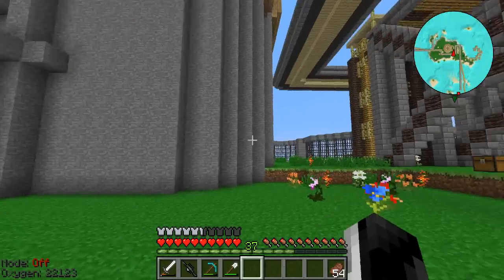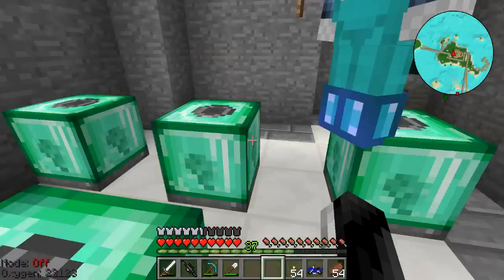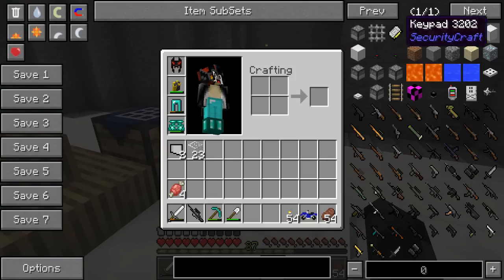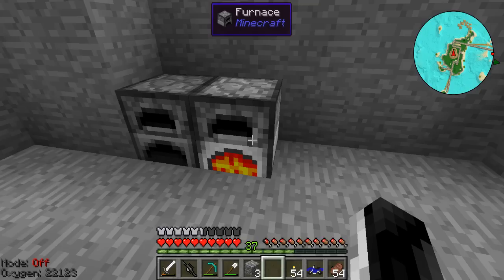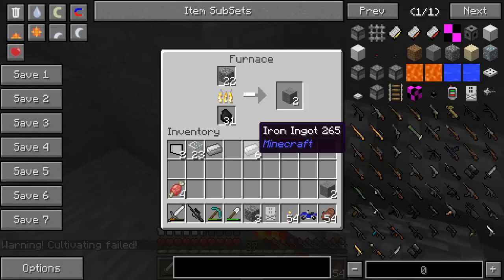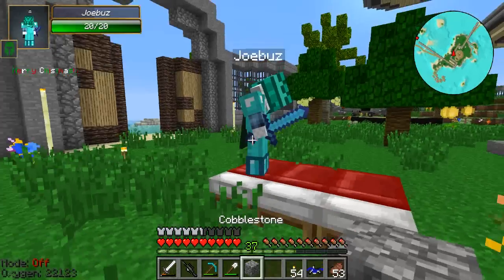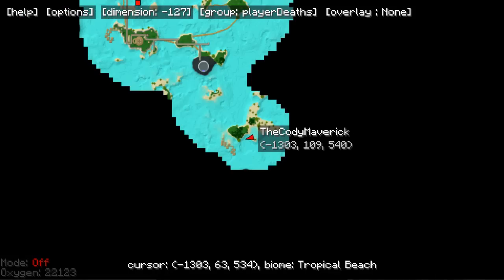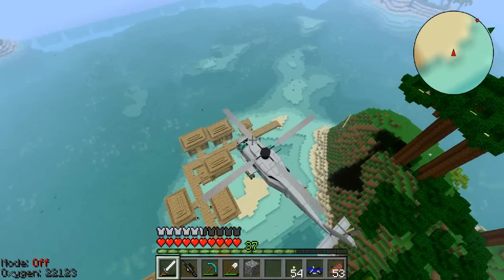Minecraft Dinosaurs | Jurassic Craft Modded Survival Ep 33! "EXPLORING NEW LANDS"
Minecraft gets a brand new Mod Pack with Dinosaurs! This is the Minecraft Jurassic Craft mod pack! It is based around Jurassic Park in Minecraft and has over 15 different Dinosaurs!

▬▬▬▬▬▬▼Our Minecraft Servers▼▬▬▬▬▬▬
Vanilla Servers
● Clash Of Clans IP: play.nationsmc.com (Vanilla 1.8)
Mod Pack Servers
● Voids Wrath: mc.voidswrath.com (Voids Wrath mod pack)
● Crazy Craft: crazy.voidswrath.com (Crazy Craft Mod Pack)